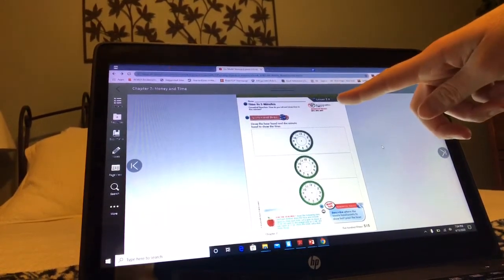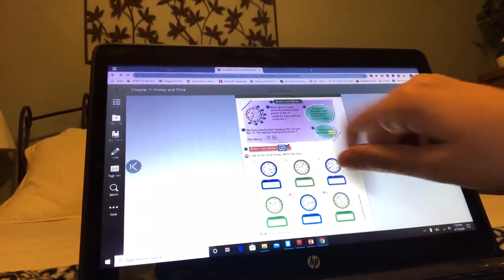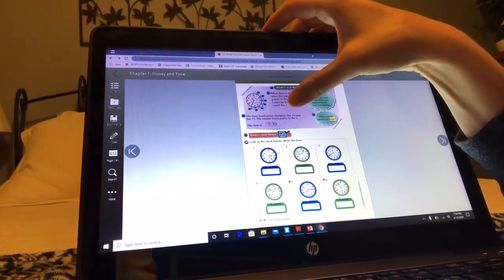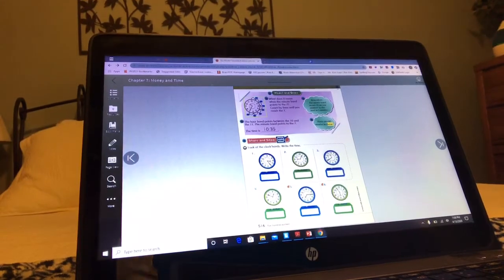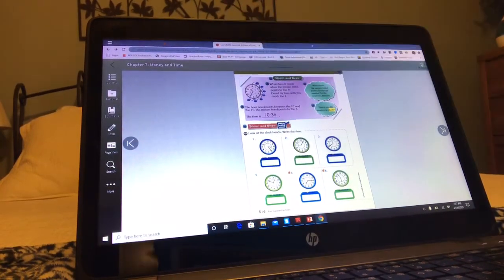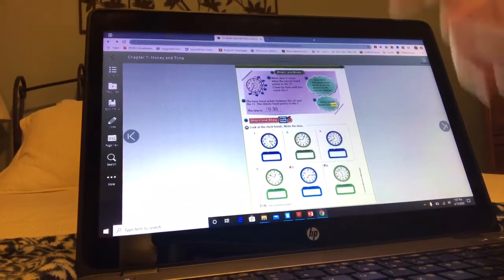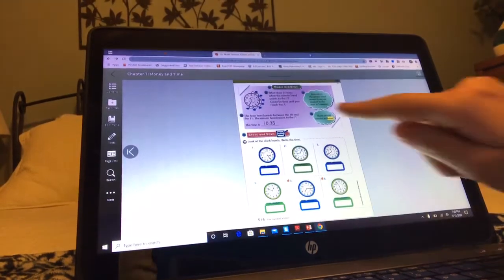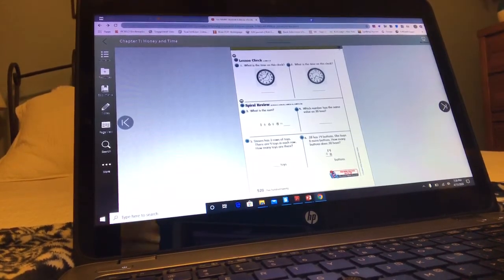Go Math 7.9 Time to 5 Minutes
A brief lesson on showing and telling time to five minutes.